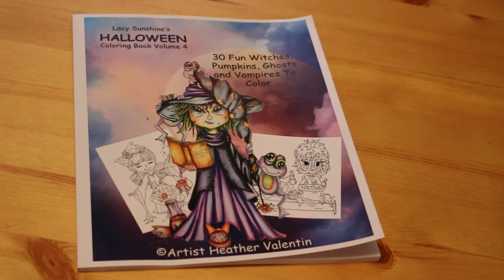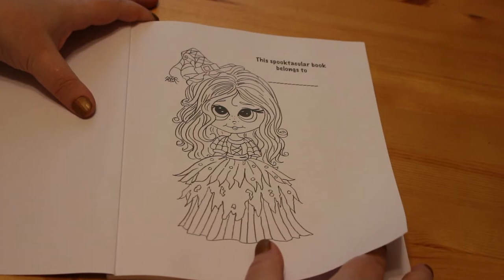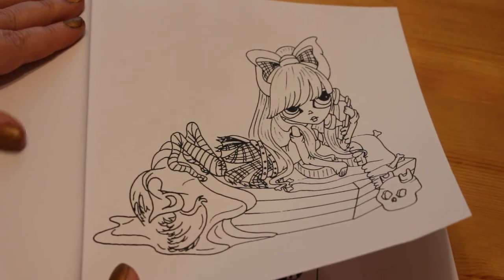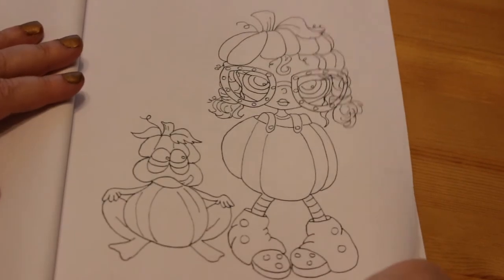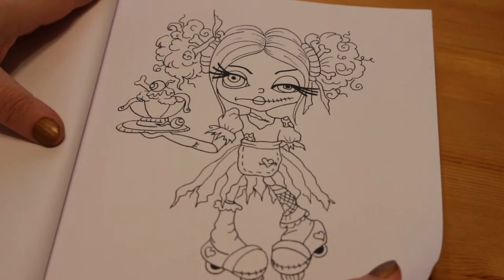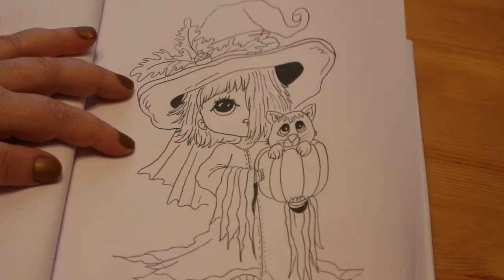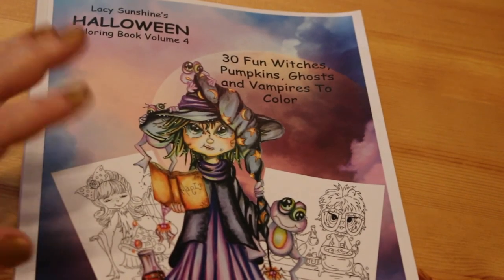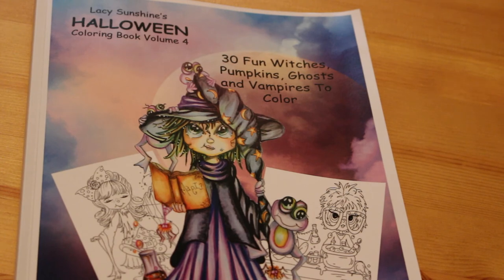Lacey Sunshine's Holloween colouring book Vol 4 Flip through